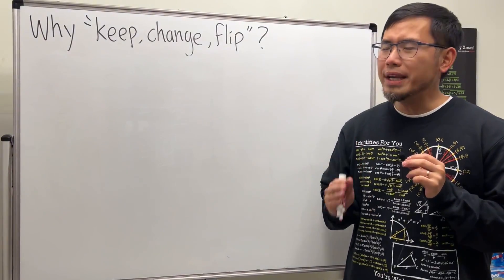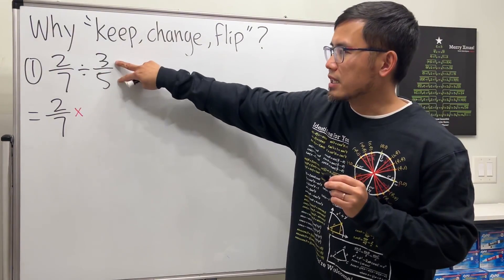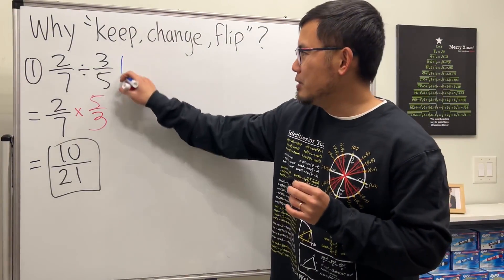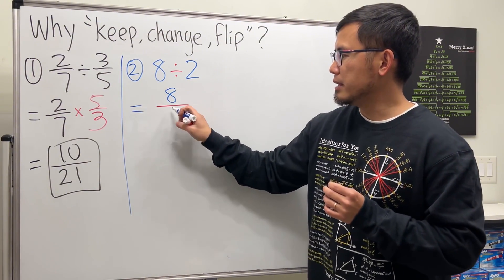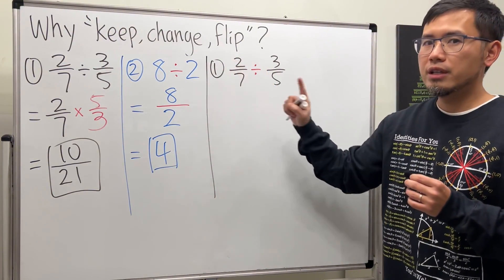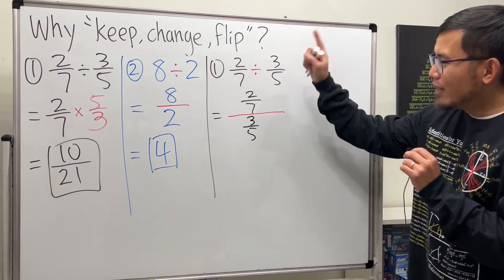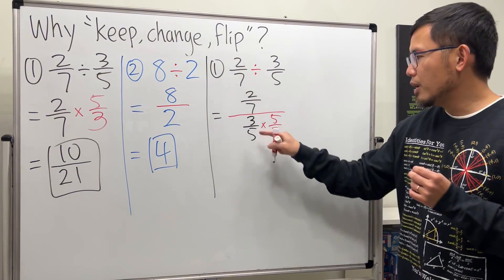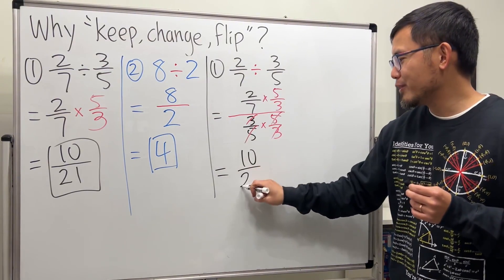5th-grade teachers taught us to "keep, change, & flip", but why?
5th-grade teachers taught us the "keep, change, and flip" method when we divide fractions but why do we do it that way? This usually confuses students so today we will see the reason behind this method.